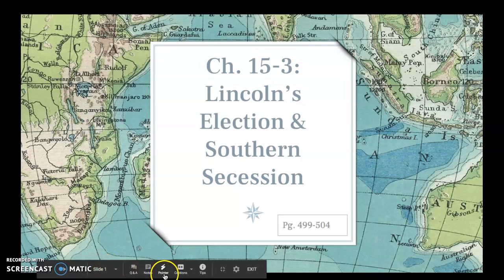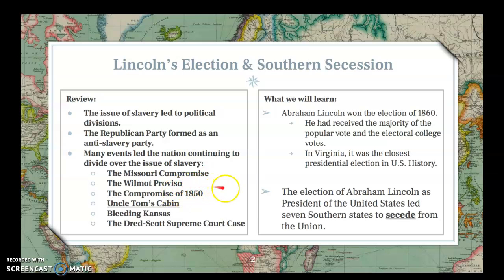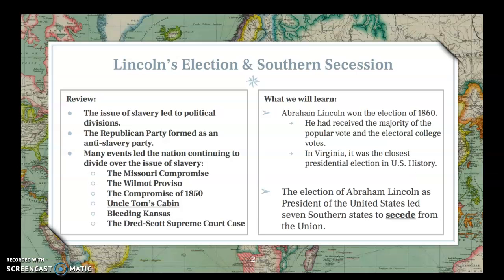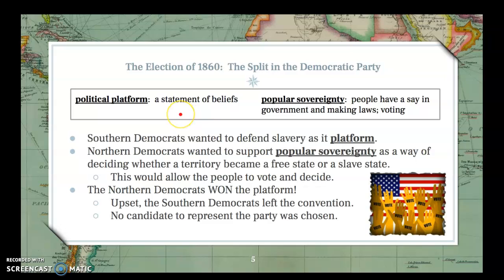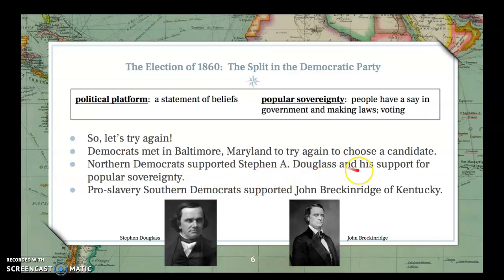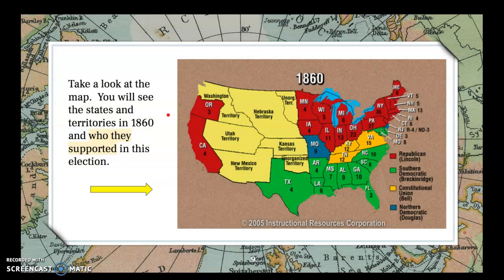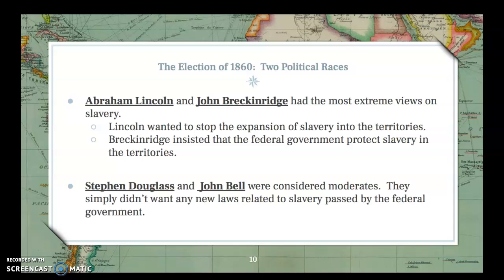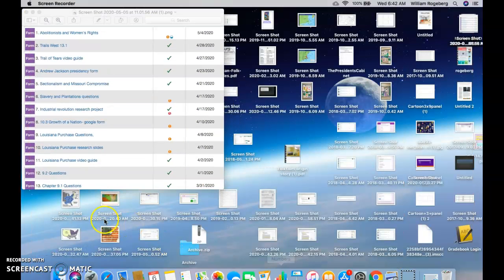15.3 Lincoln's Election